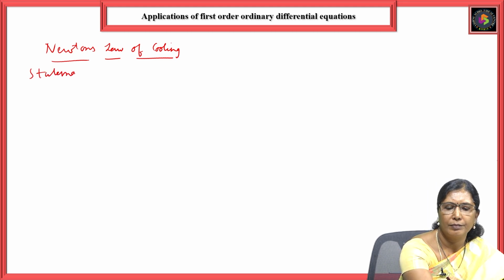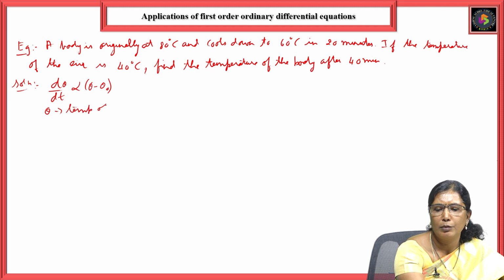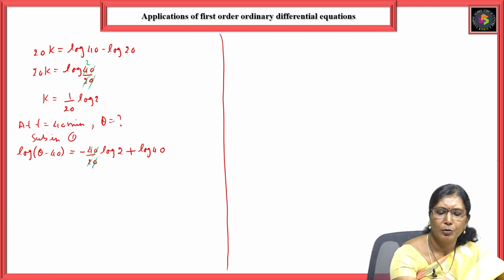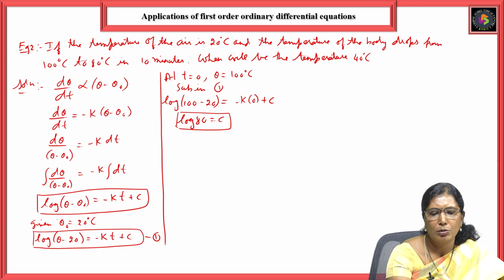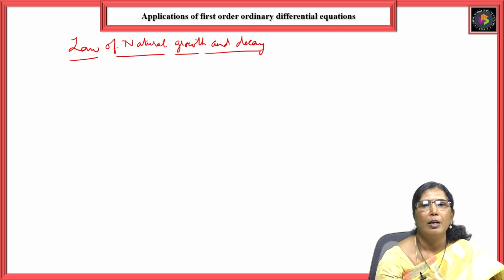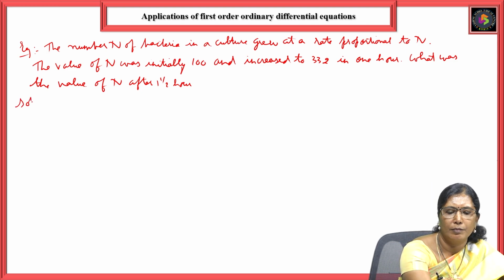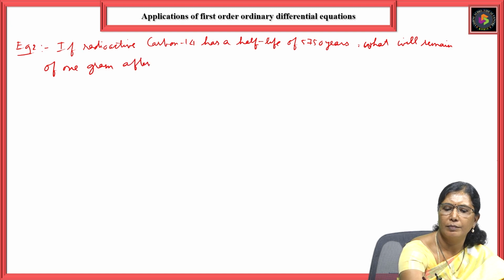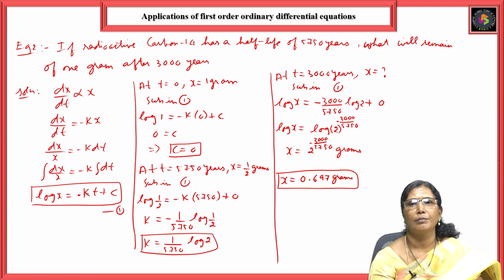Applications of First Order Ordinary Differential Equations by Dr. D S Veena